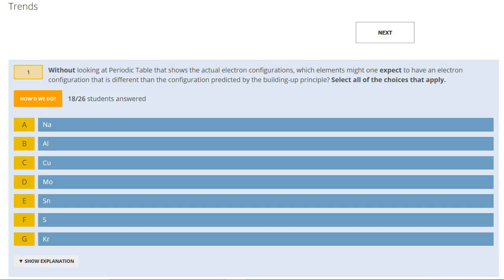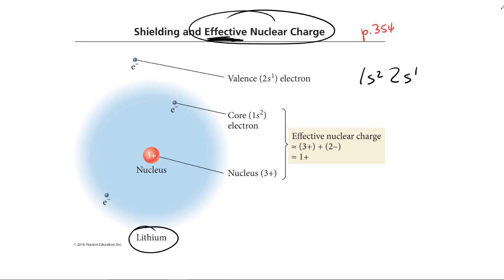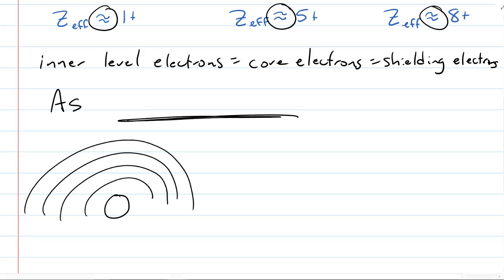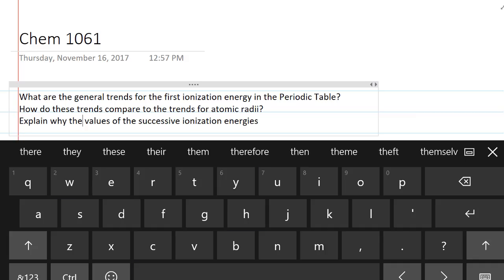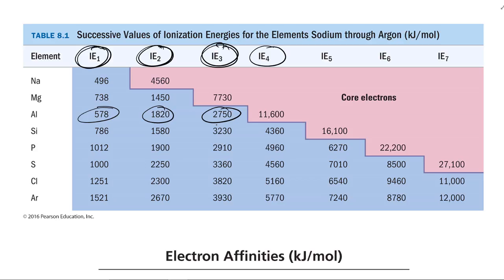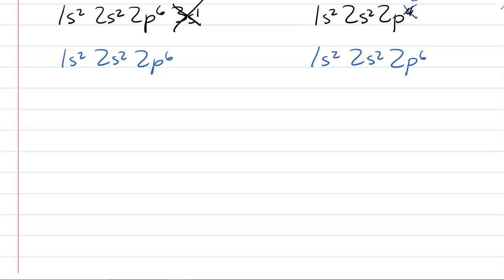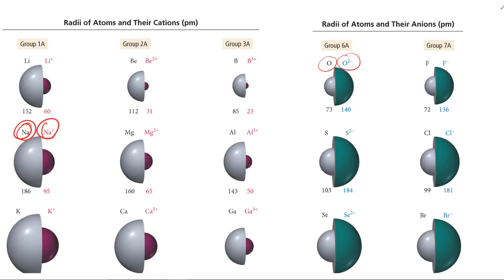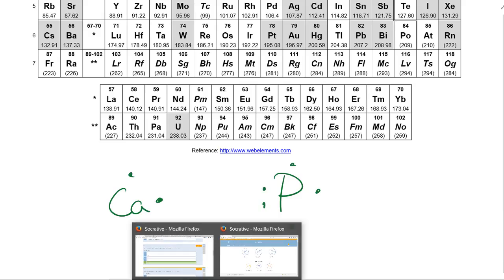Chem 1061 Video - Nov 16 2017